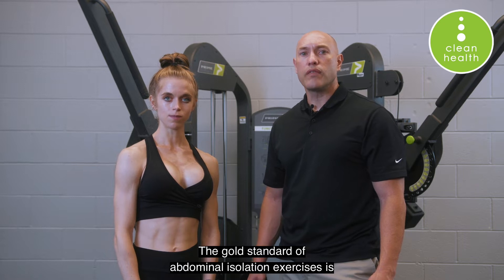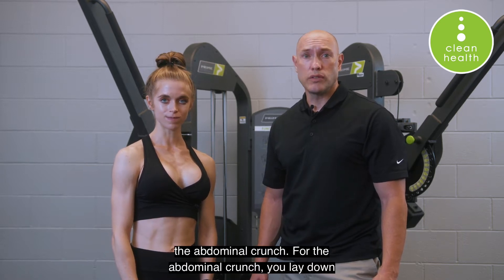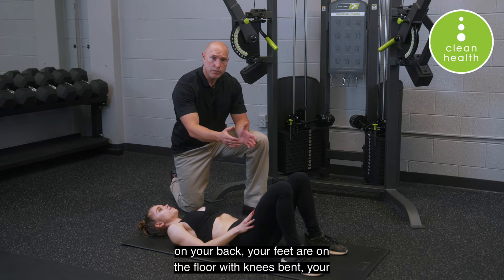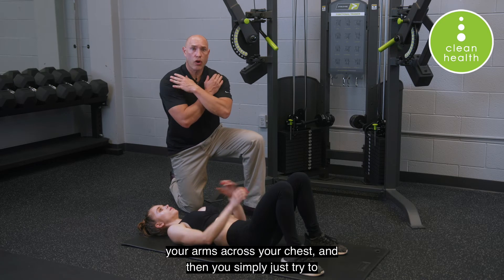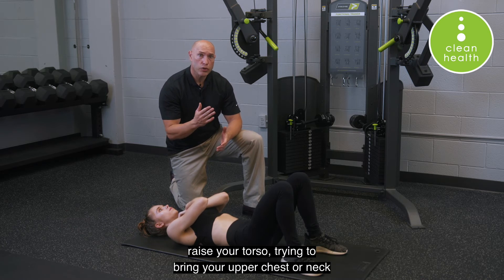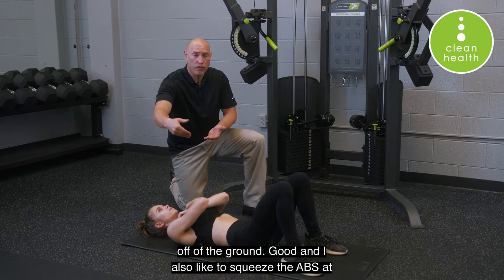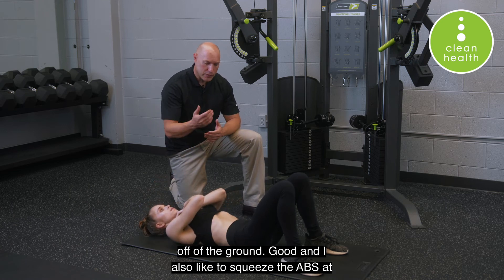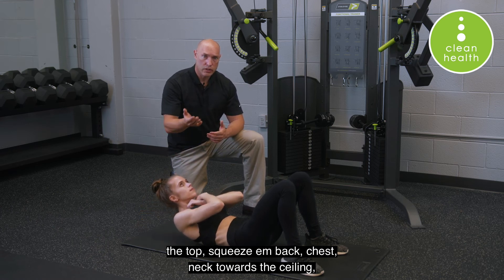Technique Tip with Dr. Bill Campbell | How to perform the Abdominal Crunch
The "gold-standard" exercise that isolates the abdominals - that can be performed almost ANYWHERE is the abdominal crunch... but, are YOU performing it correctly?

Check out Dr. Bill Campbell's cues for correctly performing the ab crunch!